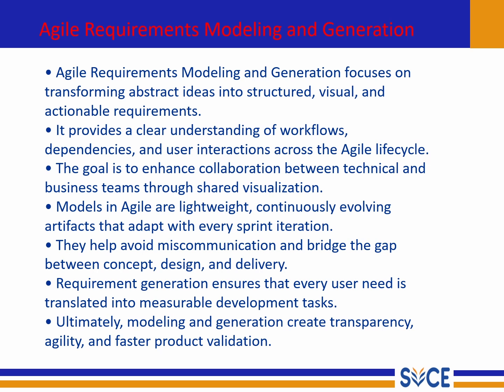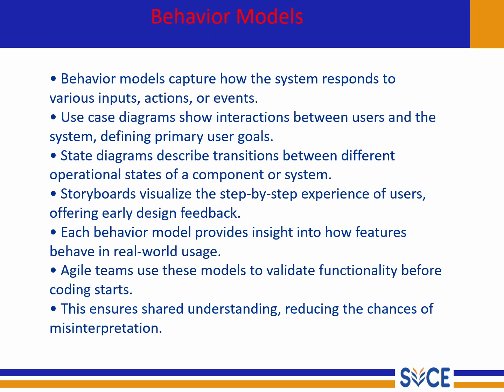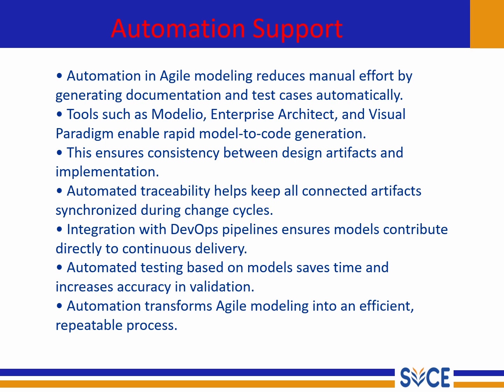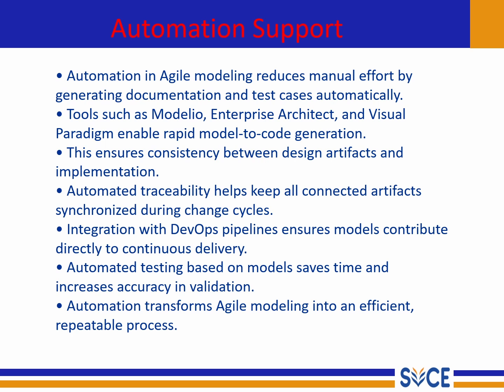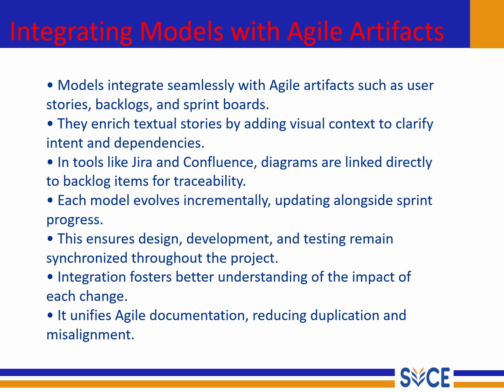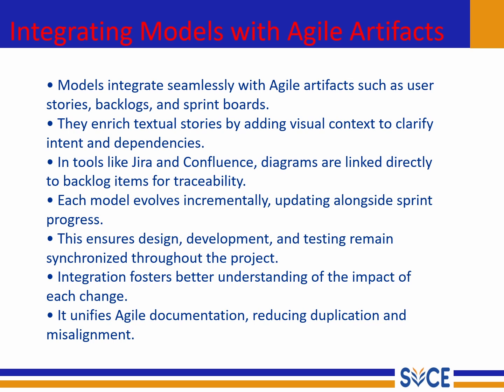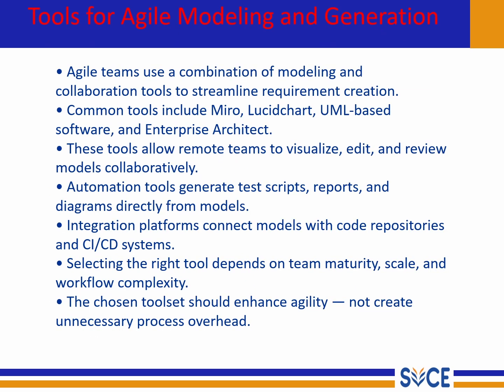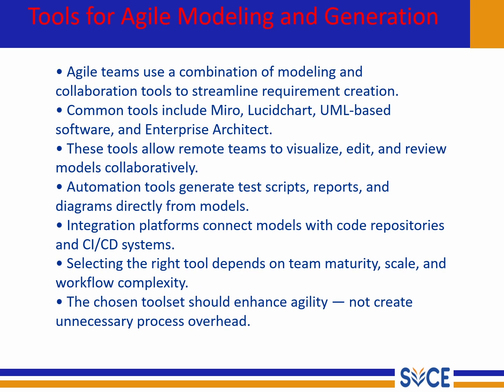CS22071 U4 10 Agile Requirements Modeling and Generation